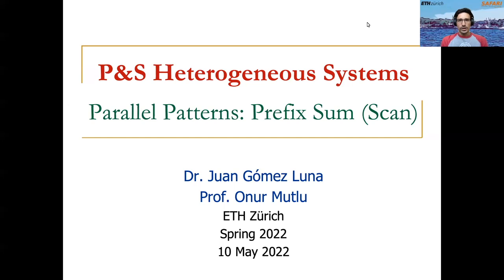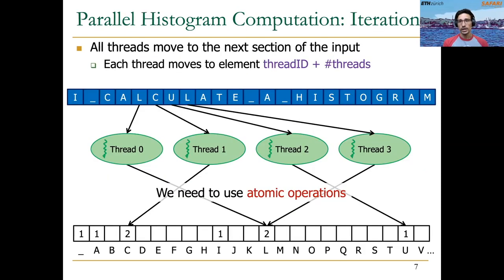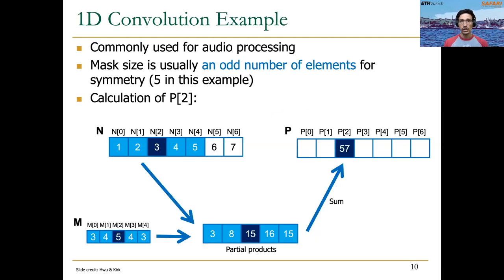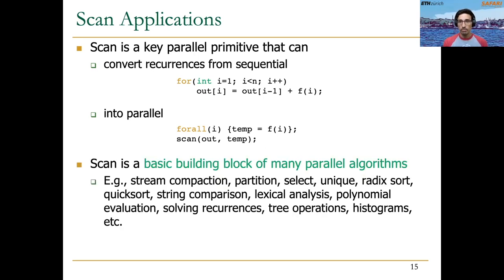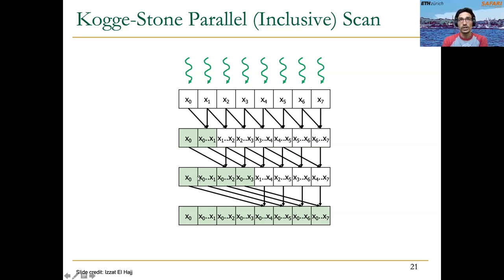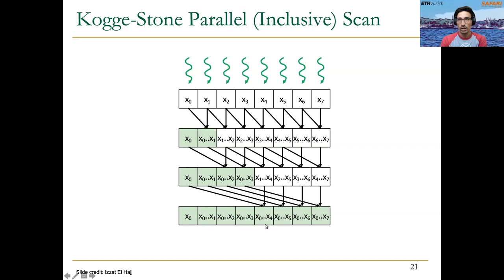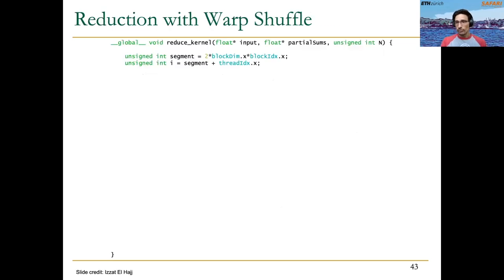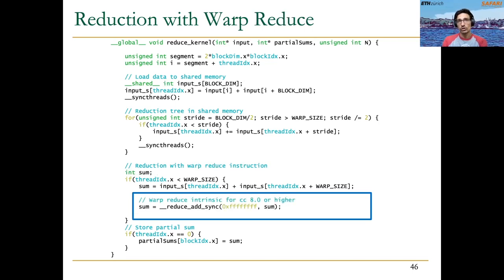HetSys Course: Lecture 10: Parallel Patterns: Prefix Sum (Scan) (Fall 2022)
Lecture 10: Parallel Patterns: Prefix Sum (Scan)

Recommended Readings:
Intelligent Architectures for Intelligent Computing Systems